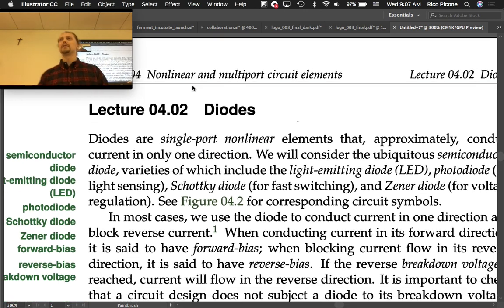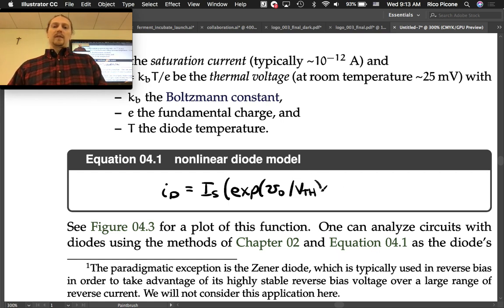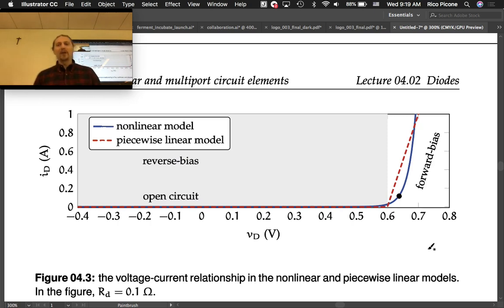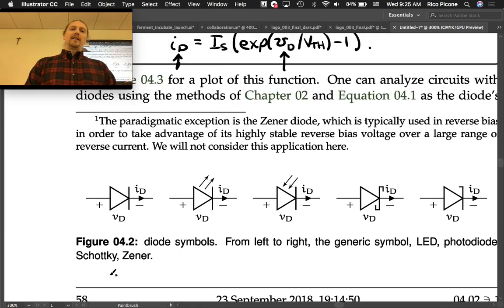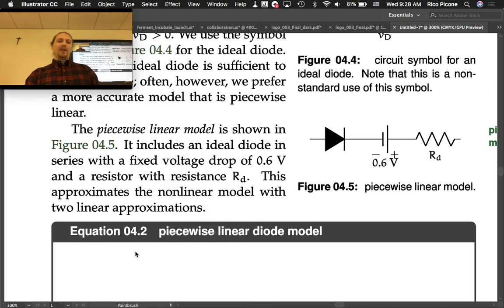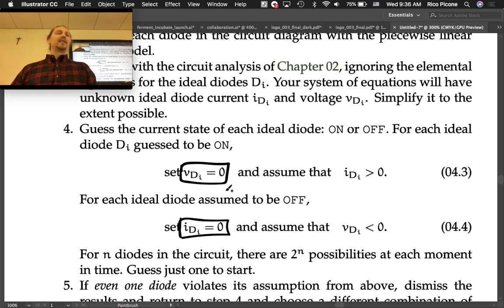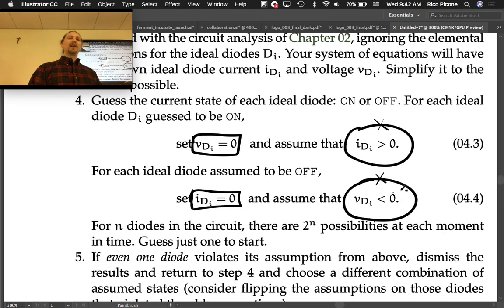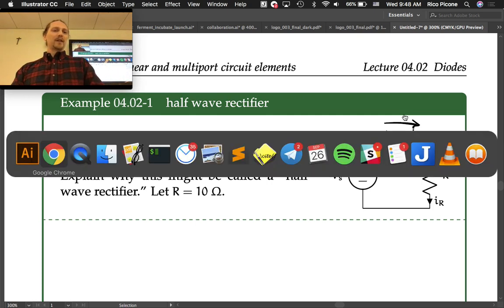04.02.1 Diodes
Diodes and diode circuit analysis using the method of assumed states. This lecture was recorded at Saint Martin's University in the Fall 2018 term as part of the course Mechatronics ME/EE 345 (see the course It is the property of the instructor Dr. Rico Picone.